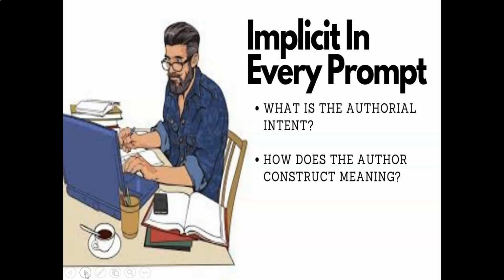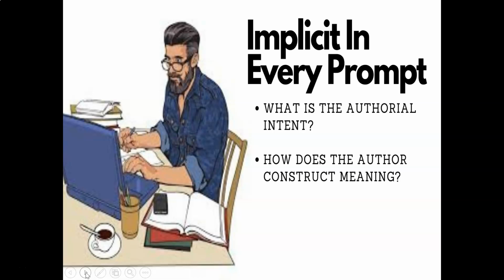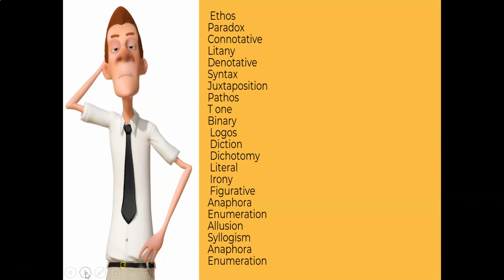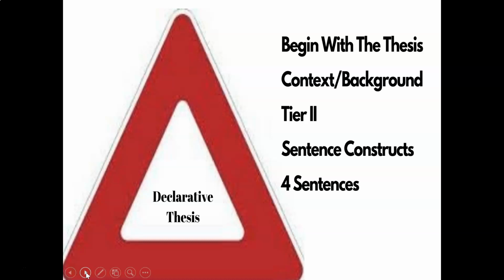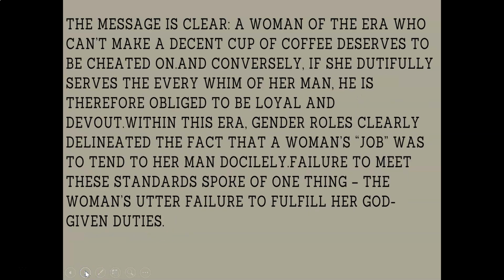Folgers Coffee Harvey & His Wife (Rhetorical Analysis Thesis Template)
Today’s video sets your students up to do three things very well:

1. Practice crafting an introductory paragraph for rhetorical analysis (FRQ2)

2. Accurately ascertain a text’s meaning and the author’s intent

3. Crush the thesis point

For those of you who are familiar with my work, you know that I love to use short videos in my instructional practices.

Well, commercials are great to teach the rhetorical appeals!

This Coke commercial is rife with possibilities.

In the video, I take my usual Bob Ross approach and "paint" a number of introductions while demonstrating how to pull the strings of my templates.

Follow the links below to download 5 such writing workshop slides featuring the following commercials:
1. Coke Keeps You Thin
2. Nolan Cheese
3. Folgers Coffee (Harvey & His Wife)
4. Guinness Beer (Wheelchair Basketball)
5.  Six Fingers Toy